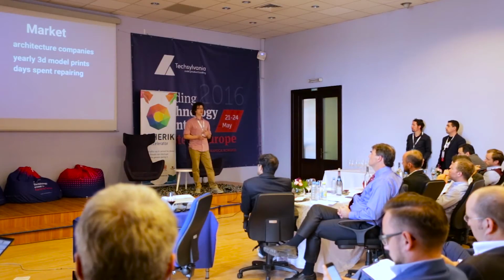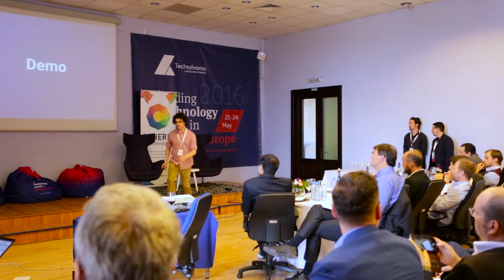Startup Avalanche - Printivate